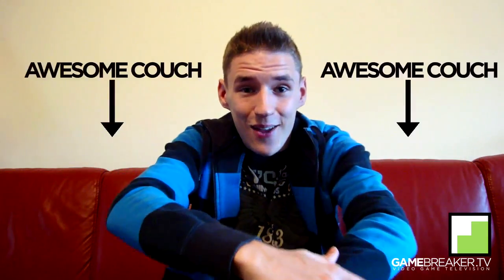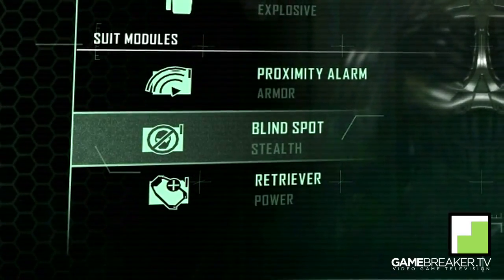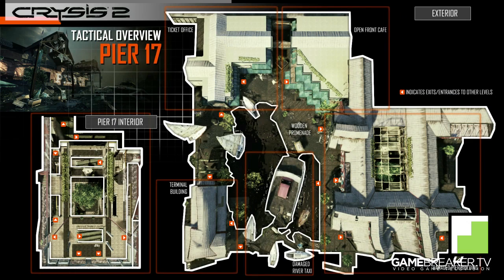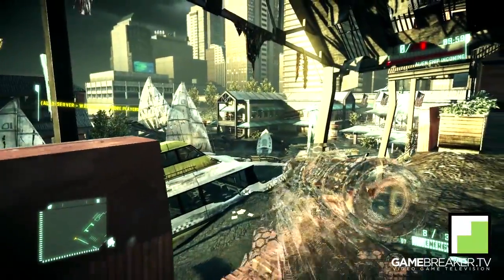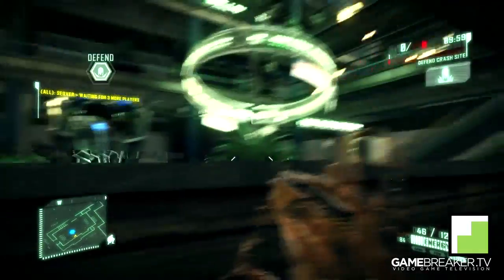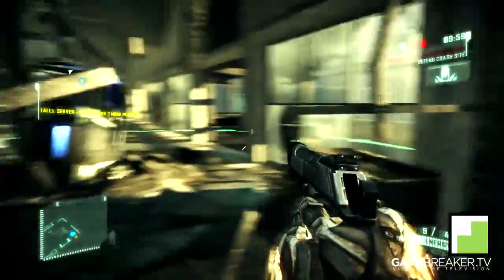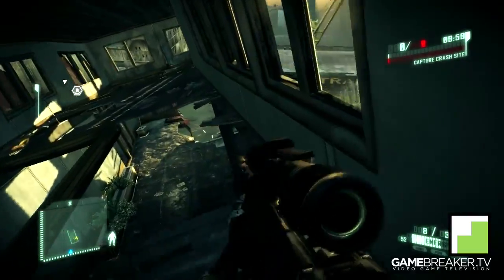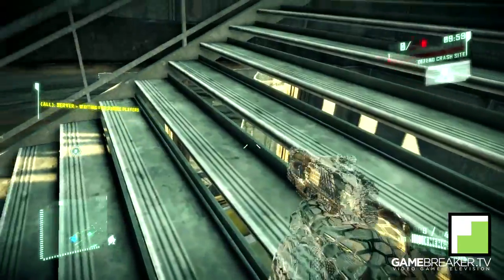Checkpoint 6: Crysis 2 -- Pier 17 Multiplayer Map Guide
The magic Awesome Couch ride takes us to the Crysis 2multi-player map Pier 17! Let Orb make you not suck.